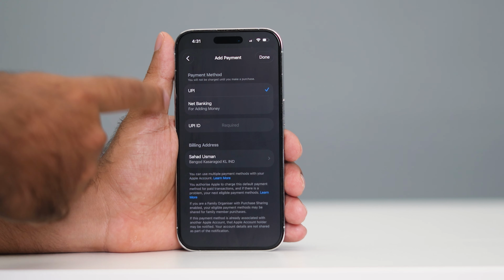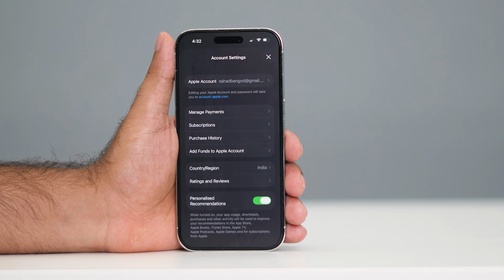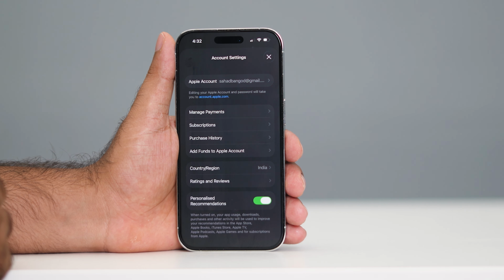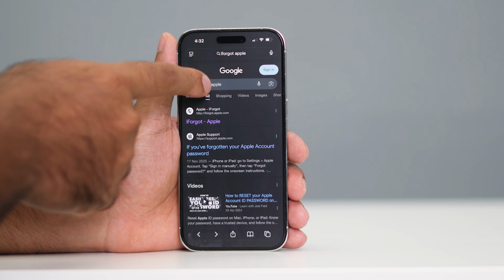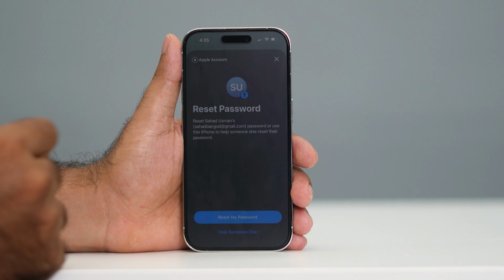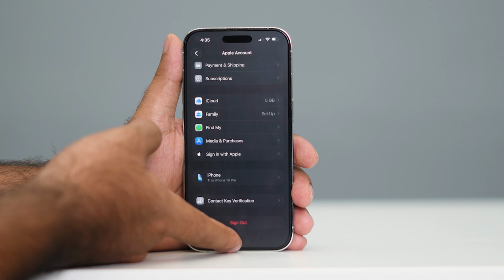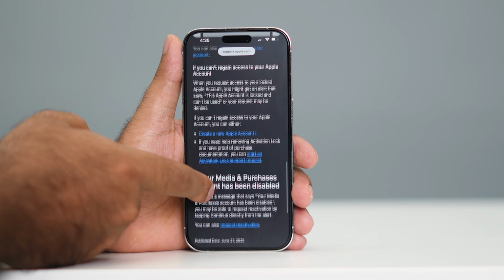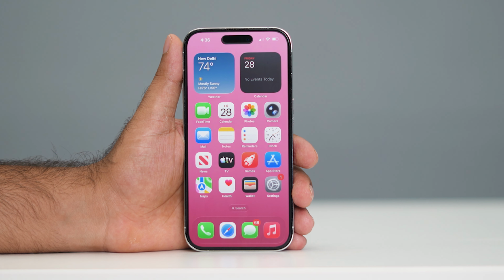How to Fix “Your Account Has Been Disabled in the App Store and iTunes” (2026)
Are you seeing the error “Your Account Has Been Disabled in the App Store and iTunes” on your iPhone or iPad? This issue usually appears when Apple detects unusual activity, billing problems, or security concerns. In this step-by-step guide, I’ll show you exactly how to fix a disabled Apple ID and regain access to the App Store and iTunes.

This works for :

iPhone 11
iPhone 12
iPhone 13
iPhone 14
iPhone 15
iPhone 16
iPhone 17
iPhone Air

your account has been disabled in the app store and itunes problem
how to fix your account has been disabled in the app store and itunes